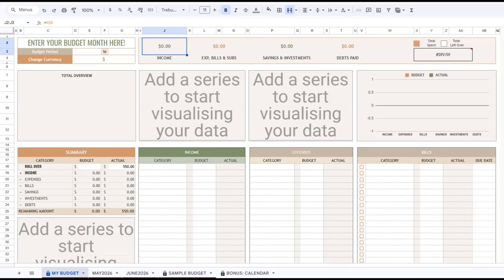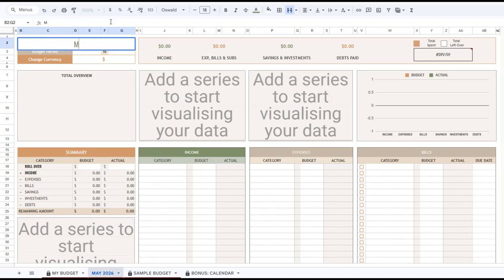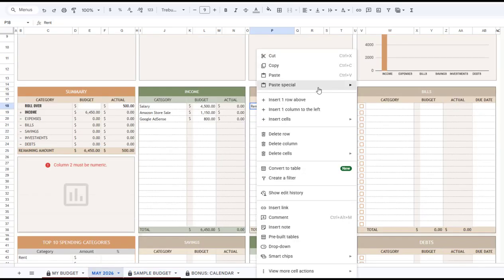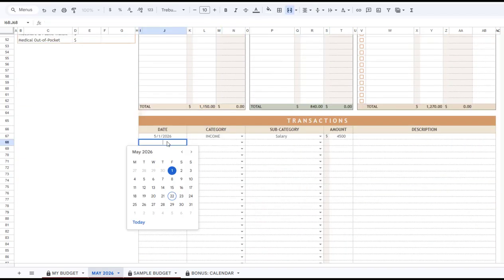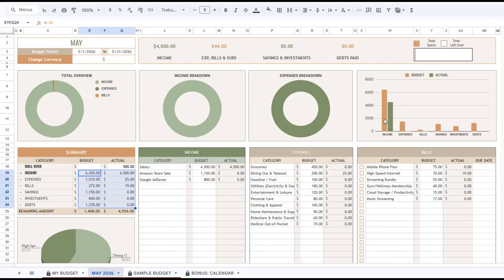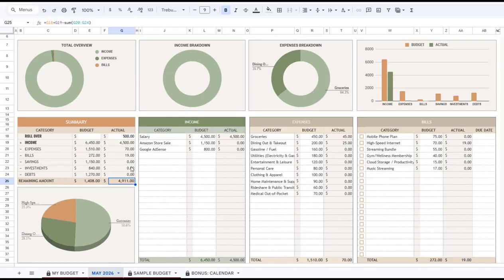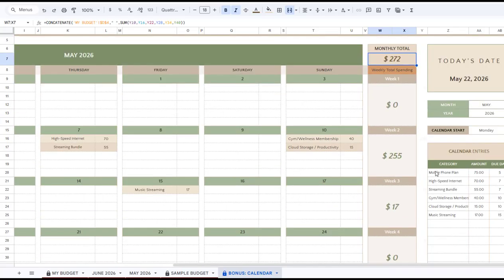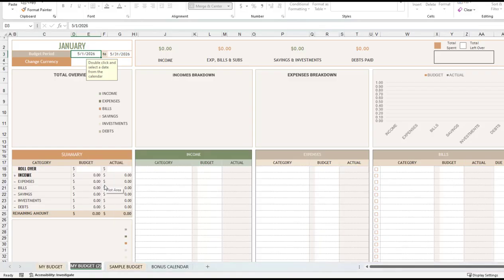Simple Monthly Budget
Hi,
This is a tutorial video about the Simple Monthly Budget spreadsheet 1.0. This budget spreadsheet is created to use in Google Sheets and Excel. You can use it for Monthly, Bi-weekly and weekly personal budget.